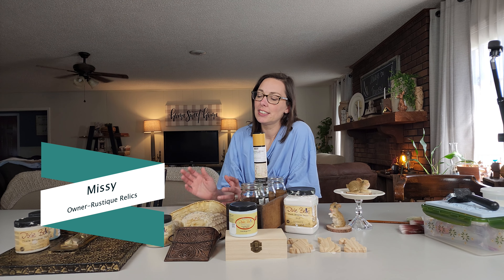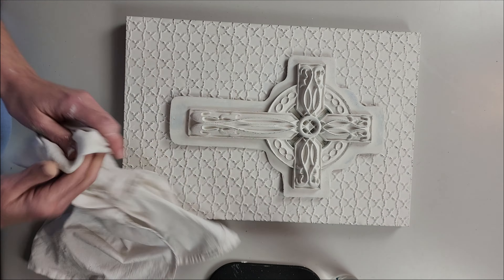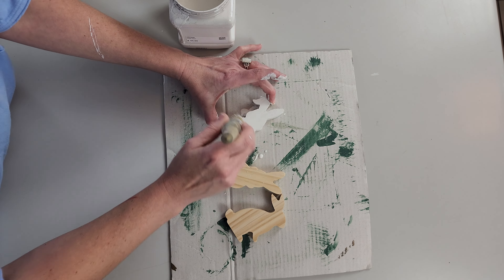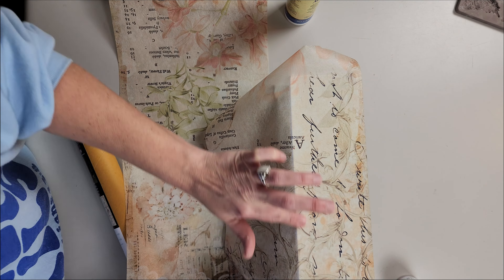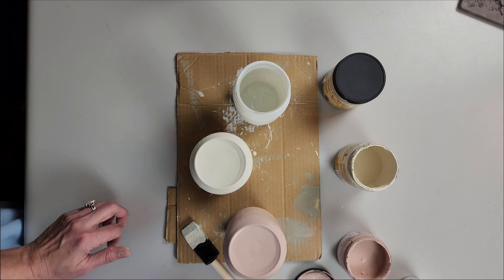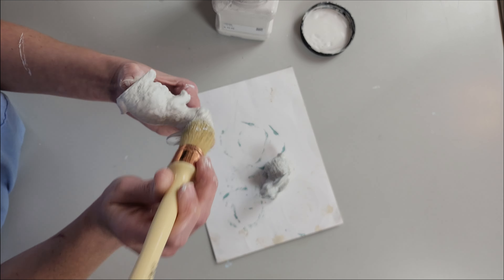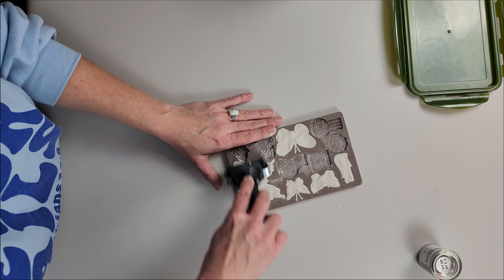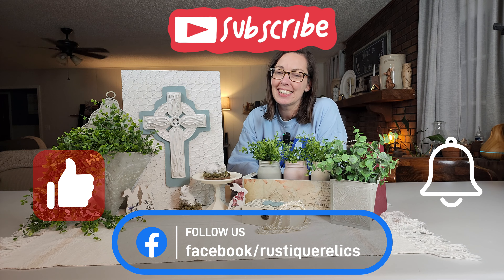Transforming More Items into Spring Decor Using Chalk Paint, Air Dry Clay, Transfers, and Decoupage!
Join me as I transform these  decor items into something fresh and new using Dixie Belle Chalk Paint Products, Decoupage Paper by Prima ReDesign, and some Air-Dry Clay.  I really enjoyed doing these, especially the little sewing machine cabinet drawer. Let me know what you guys think.

Dixie Belle Chalk Paint Drop Cloth , Dried Sage, and Tea Rose
Dixie Belle White Wash Glaze
Dixie Belle Black Wax and White Wax
Dixie Belle Satin Clear Coat
Slick Stick by Dixie Belle Paint Company
Jen 2"Foam Brush

Prima Redesign Floral Decoupage Paper
Prima Butterfly Mould
E6000 Adhesive

2 HPUSN Soft Boxes
Microphones DJI Mic
Overhead Camera Mount Tripod Stand

Prima Butterfly Mould
Prima Marketing Re-Design Mould Meadow Hare
Prima Marketing Re-Design Mould Regal Trimmings
Prima Marketing Re-Design Mould Ancient Findings
CraftTreat Bird Decoupage Paper

Missy's Painting Cart
Detailer Cart (newest version of ours)

Regularly Used Recording Equipment:
Sony ZV-1 Camera
The Tripod I prefer to use

Transformation Tuesdays 5:00 pm CST
Booth Finds Wednesdays at 6:00pm CST.
Let's Paint Thursdays 5:00pm CST
Booth Finds Sundays 5:00pm CST